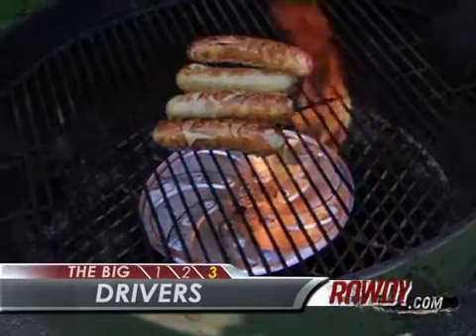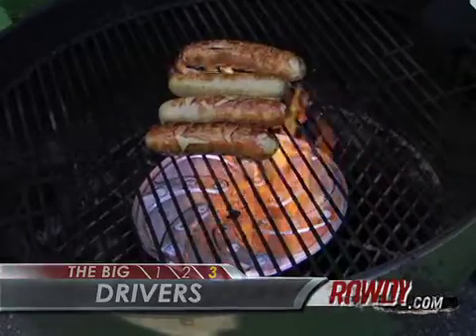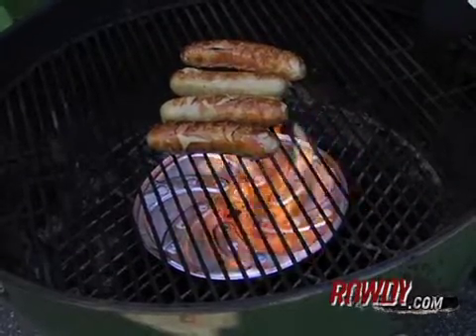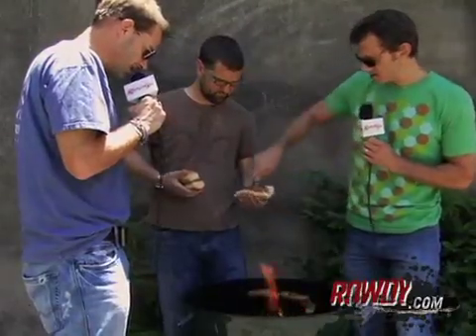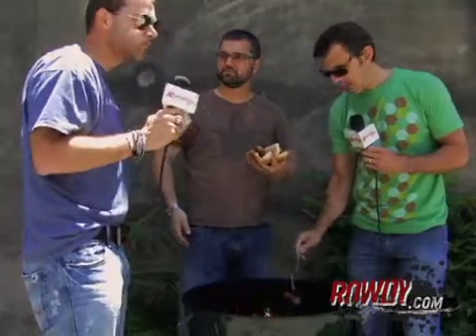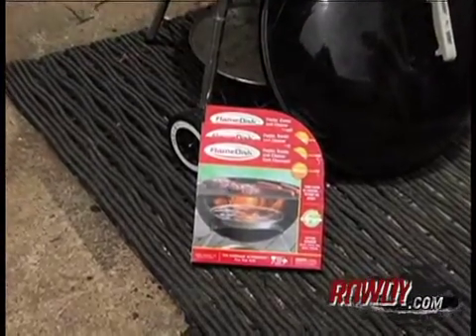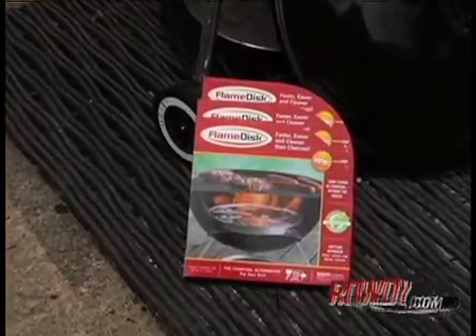Big 3, 07-02-10, FlameDisk Edition: Firecracker Preview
Cooking some brats and talking Daytona.  What could be better than that?